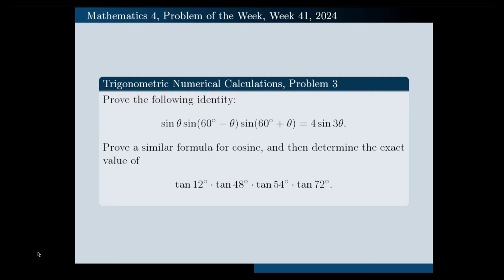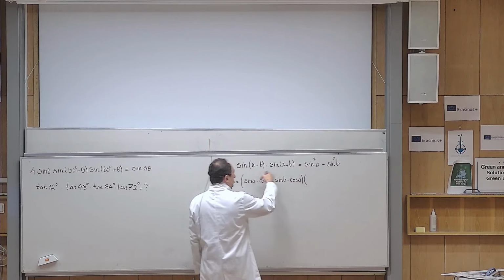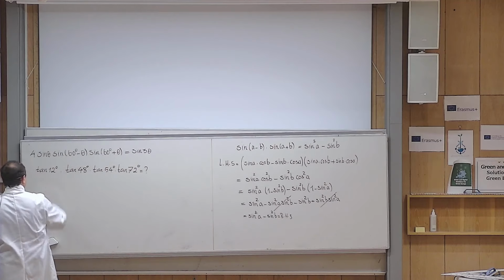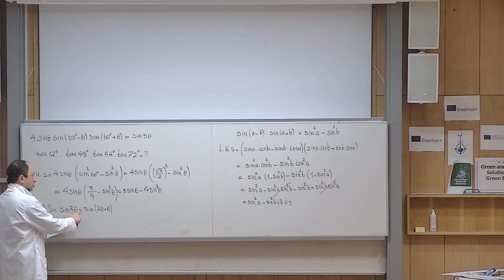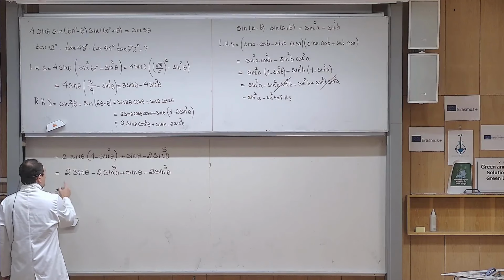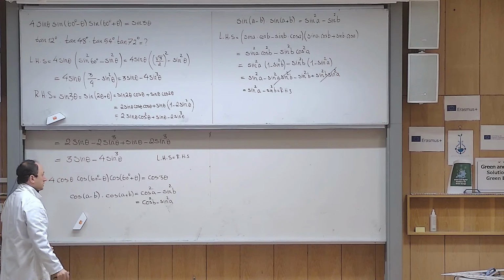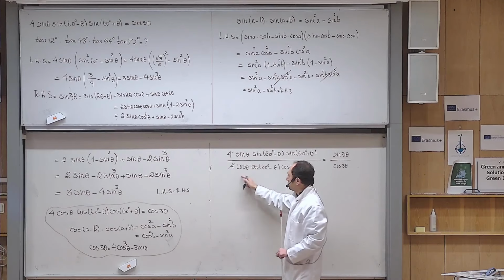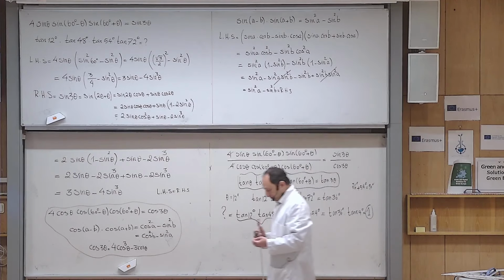Trigonometric Numerical Calculations, Problem 3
Solution to the Problem of the Week, Week 41, Mathematics 4.